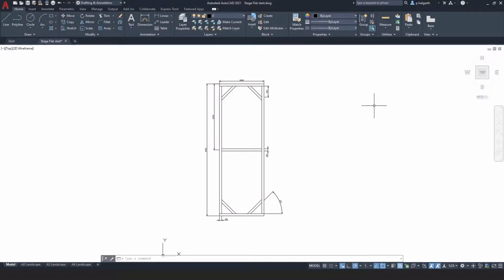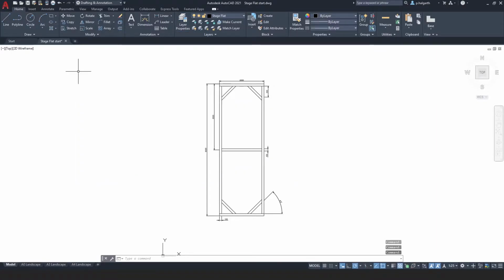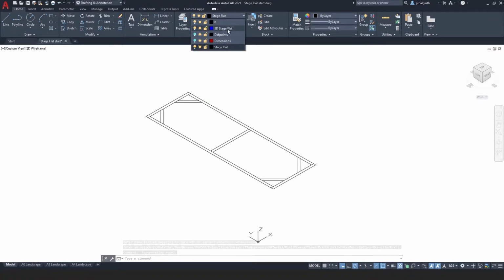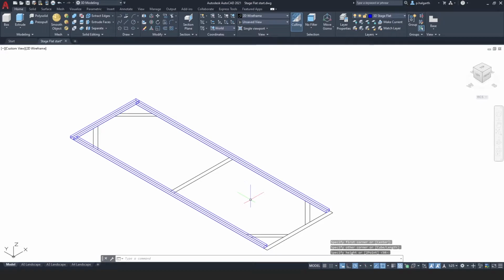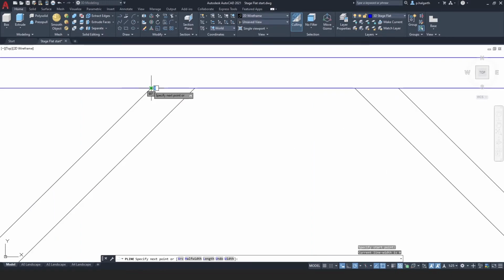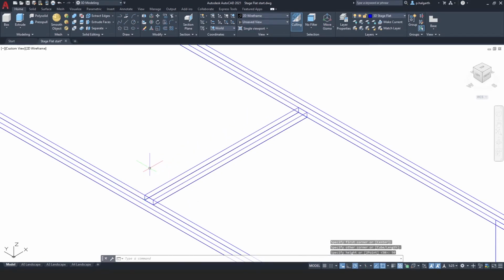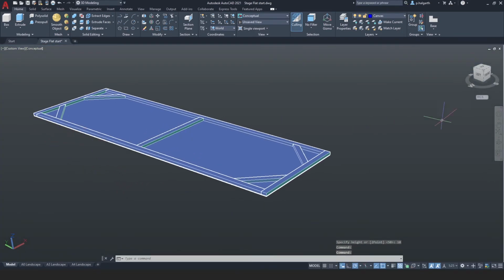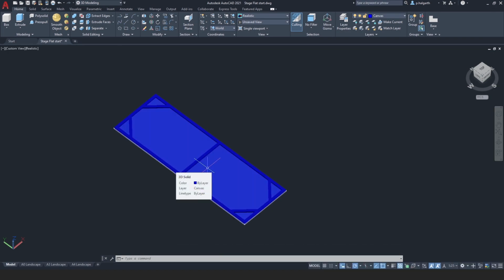37. Creating a 3D Model from a 2D Drawing in AutoCAD